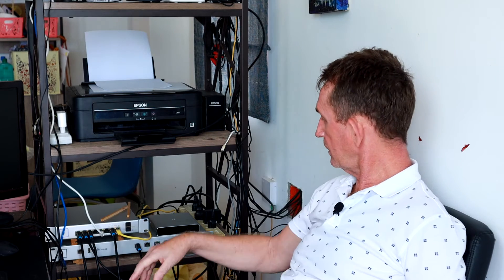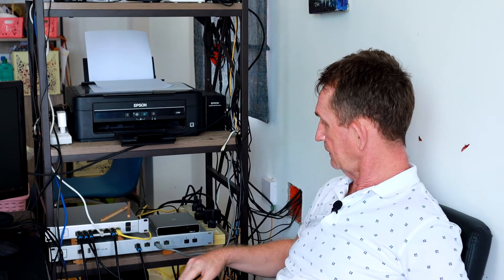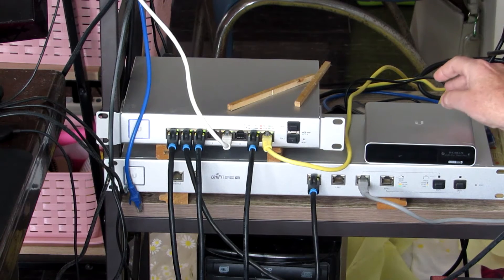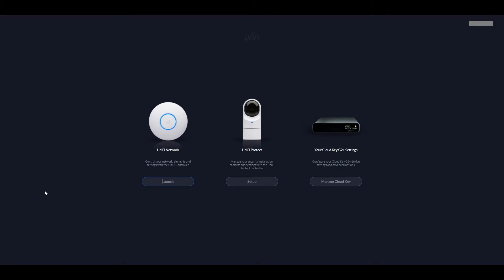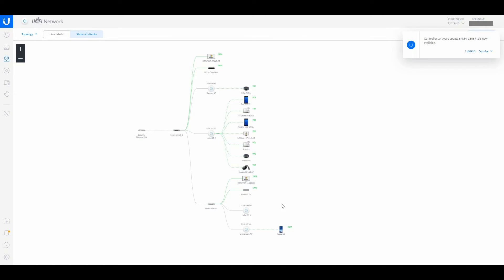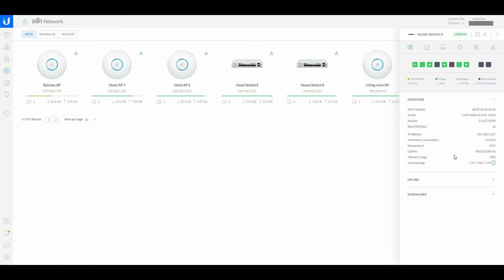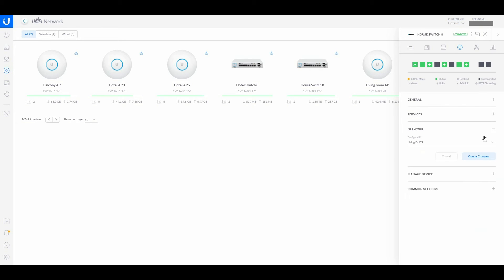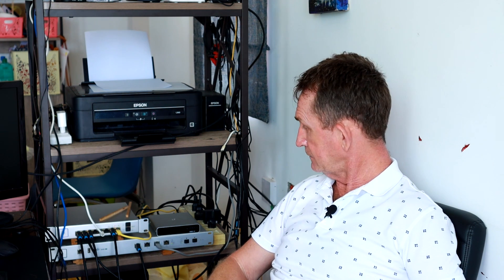Ubiquiti UniFi Switch 8 Port 150W - Review @ 2.5 Years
In this video, I review my 2-and-a-half-year-old Unifi Switch 8 port 150W, by Ubiquiti. I explain how it works and integrates with the whole Unifi network system.
It is available here on Amazon